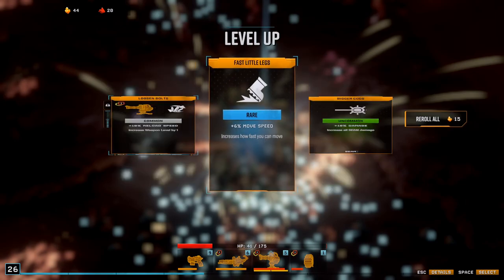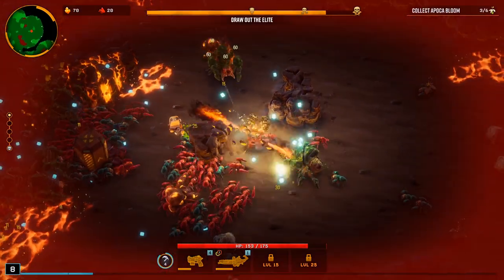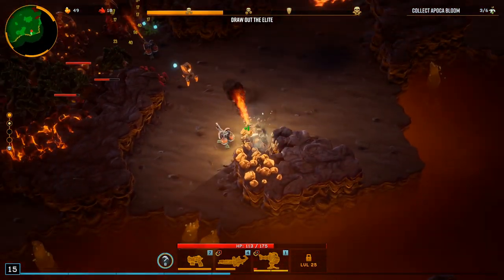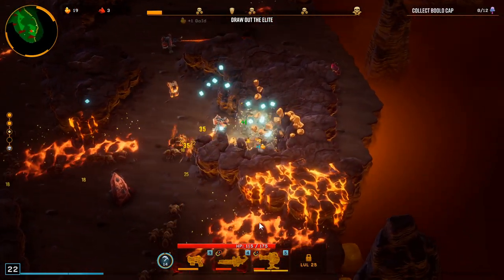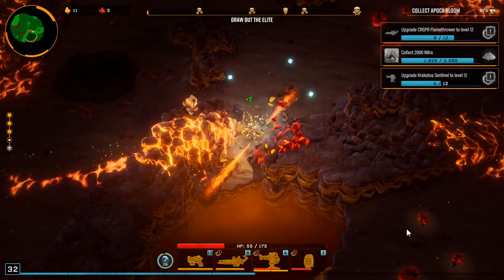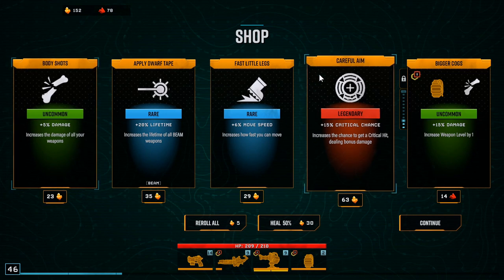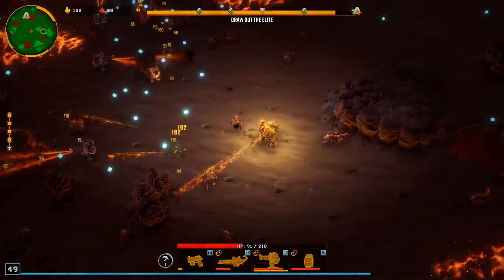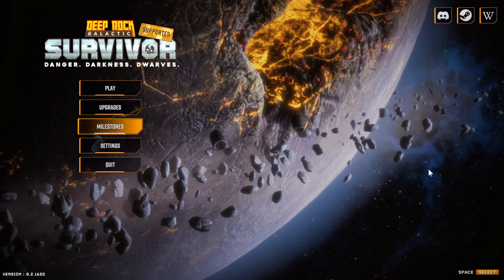Driller is INSANE! | Deep Rock Galactic Survivor